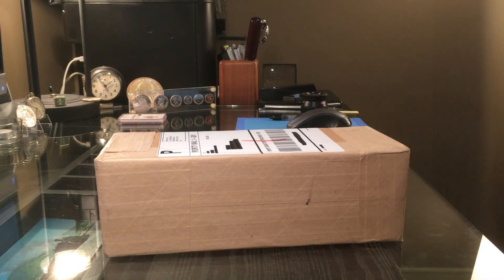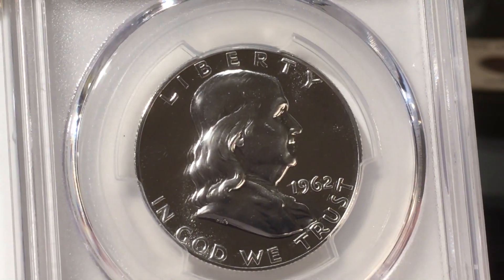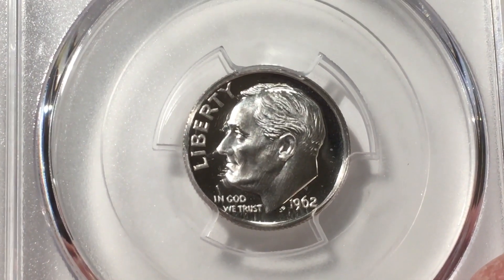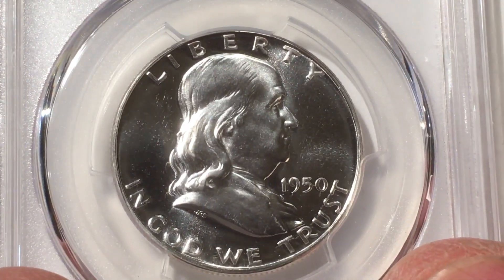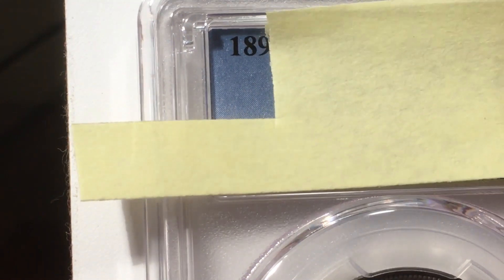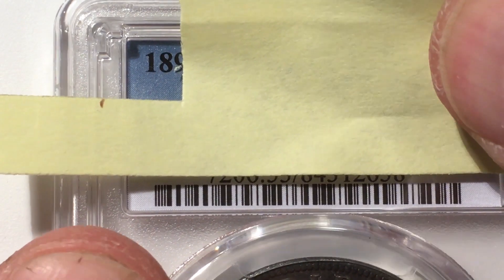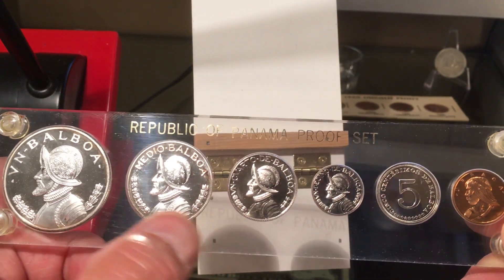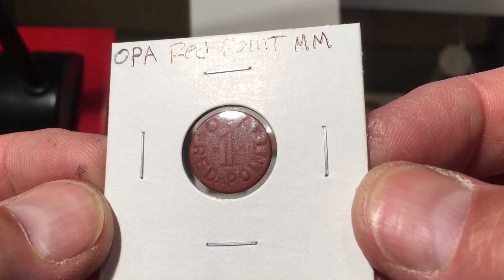PCGS unboxing of proof cameo coins, and Morgan dollars. V nickel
PCGS unboxing of some cameo proof coins as well as other recent pickups.  Also, grading Morgan dollars, and a Columbian commemorative.